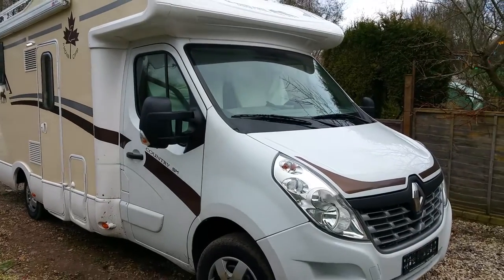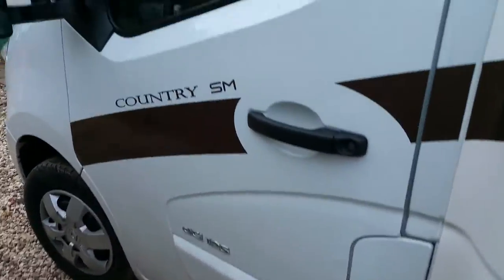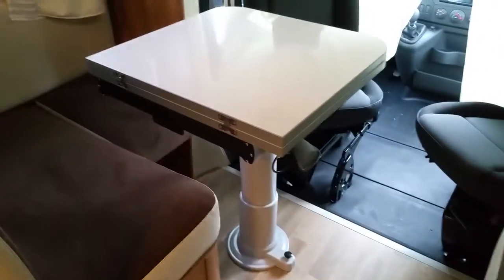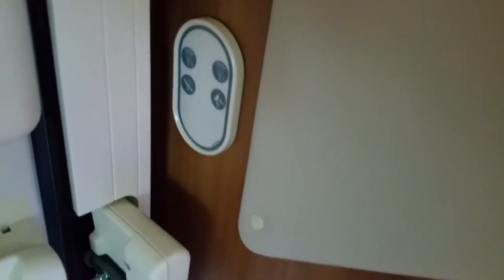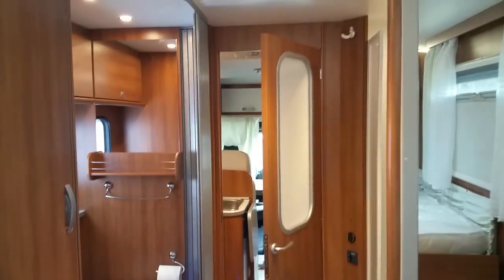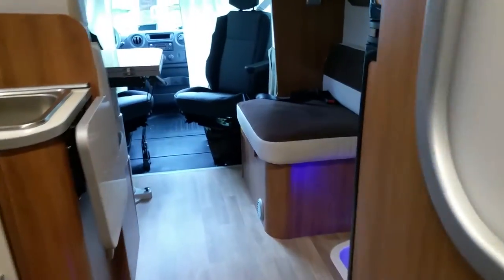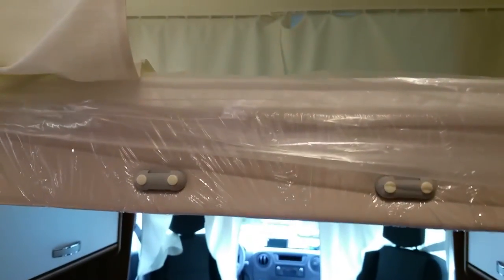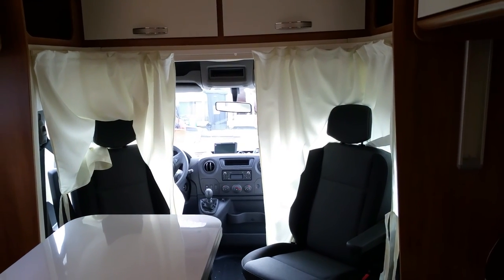Kentucky SM motorhome(1)